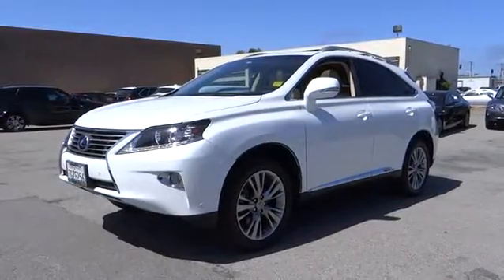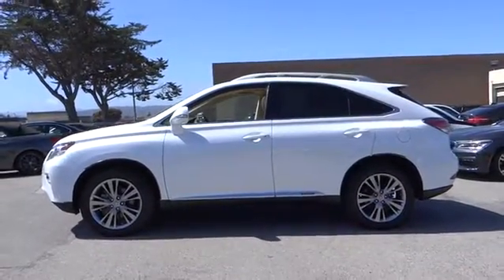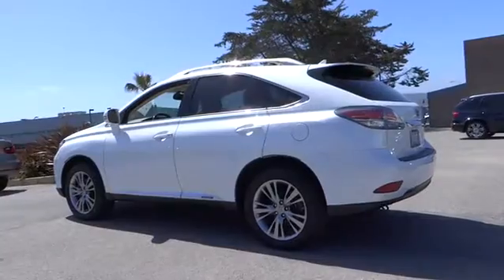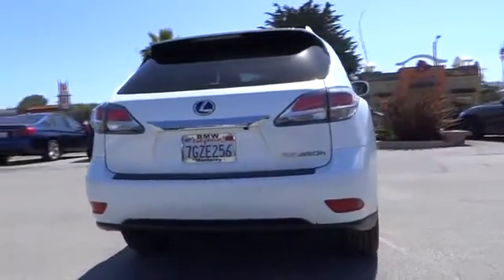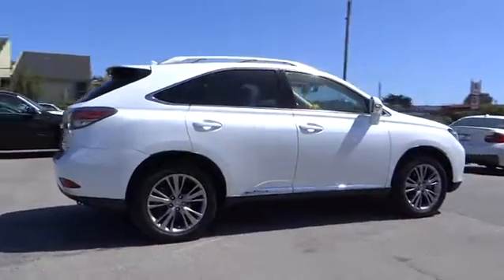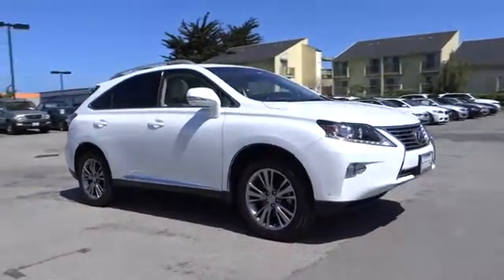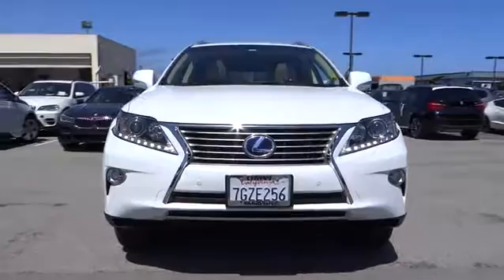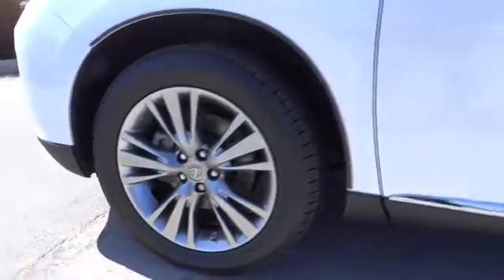2013 LEXUS RX 450H Monterey, Santa Cruz, Salinas, Gilroy, San Jose, CA D2066635B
2013 LEXUS RX 450H
2013 LEXUS RX 450H AWD 4DR - Stock#: D2066635B - VIN#: JTJBC1BA4D2066635

PRICE DROP FROM $38,900, $3,100 below Kelley Blue Book!, EPA 28 MPG Hwy/30 MPG City! CARFAX 1-Owner, GREAT MILES 38,936! Multi-CD Changer, iPod/MP3 Input, Satellite Radio, Dual Zone A/C, Keyless Start, Onboard Communications System AND MORE!br /br /KEY FEATURES INCLUDEbr /All Wheel Drive, Power Liftgate, Rear Air, Hybrid, Premium Sound System, Satellite Radio, iPod/MP3 Input, Multi-CD Changer, Onboard Communications System, Aluminum Wheels, Keyless Start, Dual Zone A/C Rear Spoiler, MP3 Player, Keyless Entry, Privacy Glass, Remote Trunk Release. br /br /EXPERTS ARE SAYINGbr /CarAndDriver.com's review says The RX450h follows Toyota's familiar hybrid formula, adding an optional electric motor to the rear wheels for all-wheel-drive capability.. Great Gas Mileage: 30 MPG City. br /br /AFFORDABLE TO OWNbr /Reduced from $38,900. This RX 450h is priced $3,100 below Kelley Blue Book. br /br /WHY BUY FROM USbr /Why do people come from as far away as Seaside, Monterey, Salinas, Santa Cruz, Hollister and Carmel, California to buy their new BMW at BMW of Monterey? It's because they like to do business with us. We want you to have the BMW that you want. So shop around, and then come see us! At BMW of Monterey, your new and preowned BMW service needs are met with our staff of BMW trained auto technicians and BMW repair staff. We're a Lithia Motors BMW dealership and you can count on us. br /br /Pricing analysis performed on 4/14/2016. Fuel economy calculations based on original manufacturer data for trim engine configuration. Please confirm the accuracy of the included equipment by calling us prior to purchase. br / Some of our used vehicles may be subject to unrepaired safety recalls. Check for a vehicle's unrepaired recalls by VIN